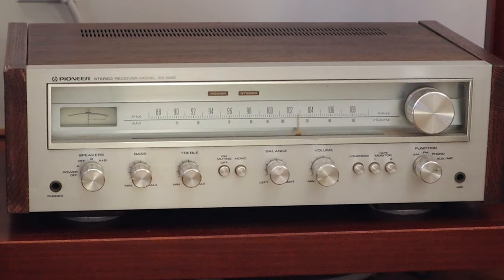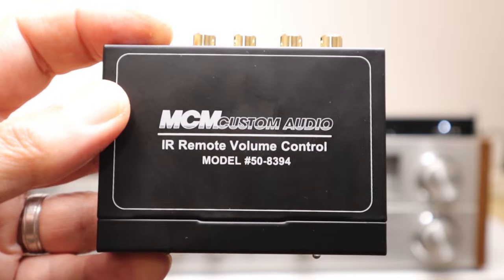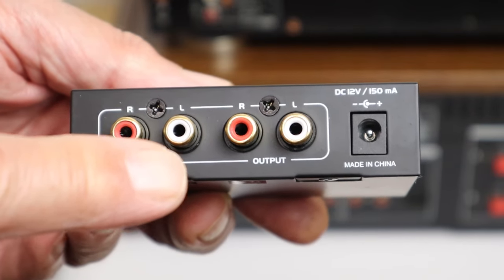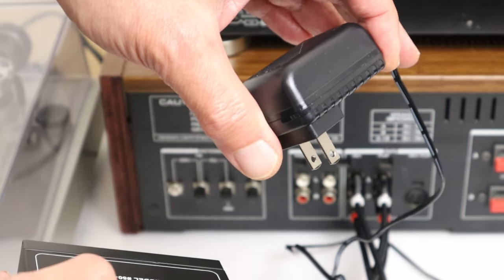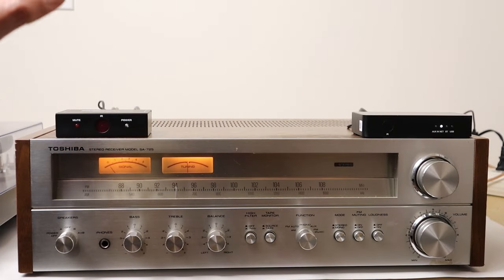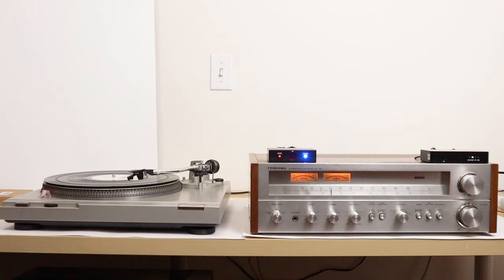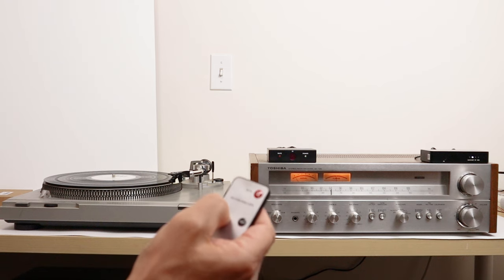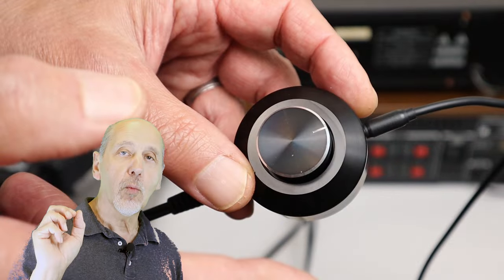Vintage Receiver Remote Control, Easy To Add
Anybody can add a remote volume control to any old receiver. This video shows you how.

Chapters;
00:00 Why a Vintage Receiver?
00:28 Easy to Connect High Quality Remote
01:00 Where to Buy Vintage Stereo Remote Control
02:00 How to connect Vintage Stereo Remote Control
04:33 Set Vintage Stereo Controls for Remote Operation
05:26 Connect a Music Streamer to Use Spotify
05:45 Old Receiver Remote Sound Demo

Product Links;
MCM Custom Audio Remote Control

Arylic S10 Music Streamer

Volume Control Level Adjuster

Track; Te quiero - Nico Anuch